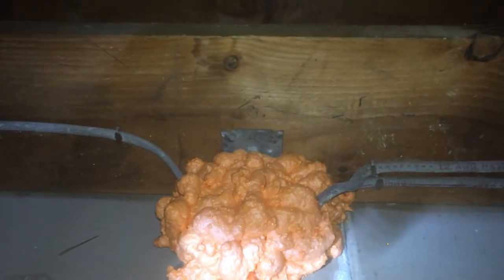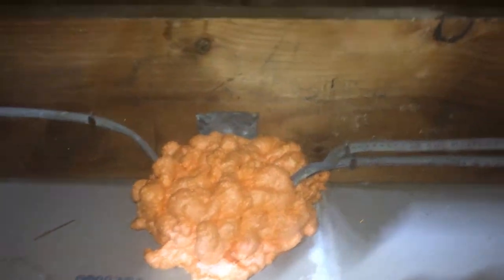I messed up on quality control on this one...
When you don't specify work carefully, things get missed. A bunch of air sealing didn't get done on this project. It worked out, I fixed it myself.